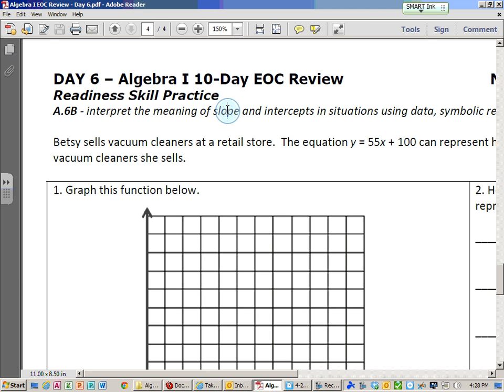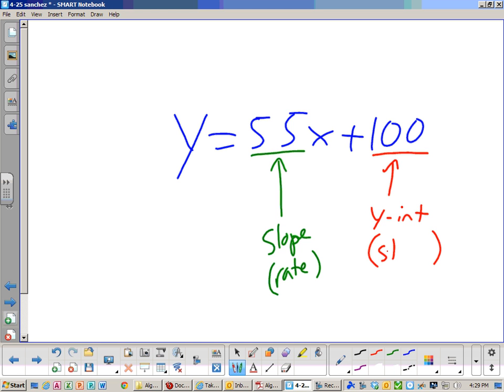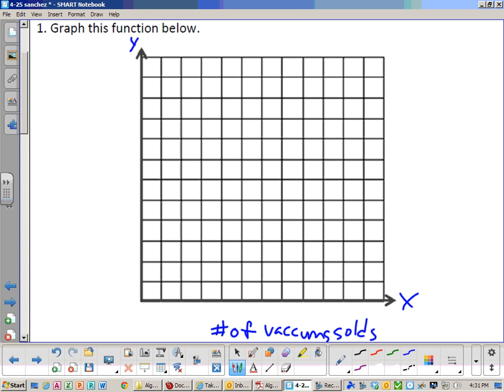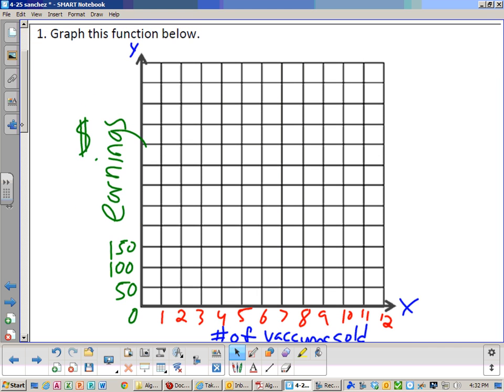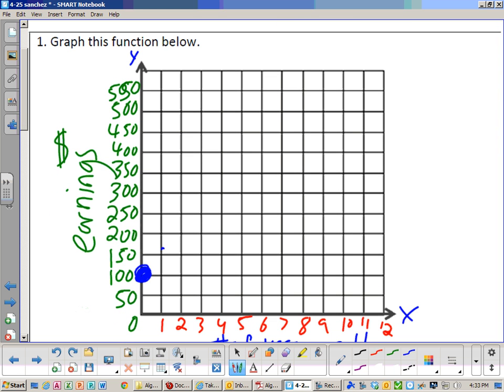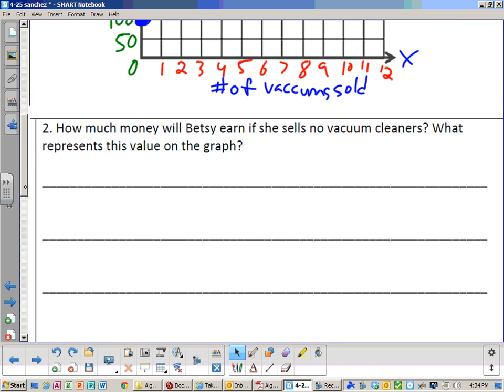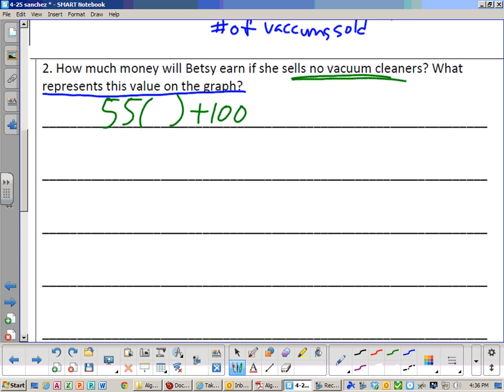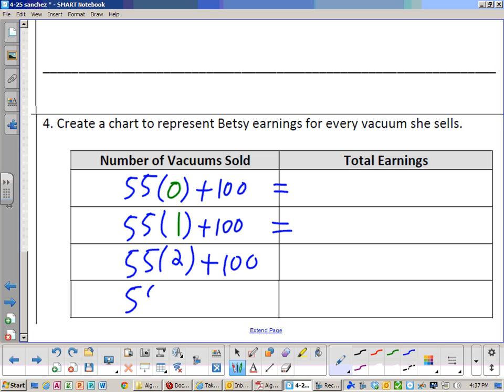mr. sanchez HW day 6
representing slope and y-intercept